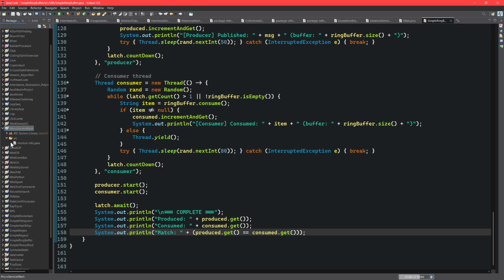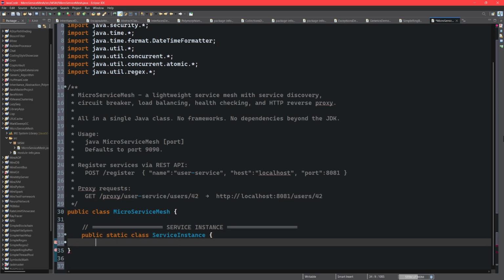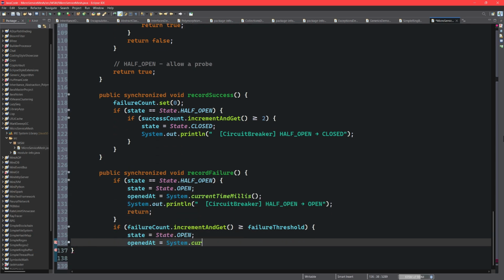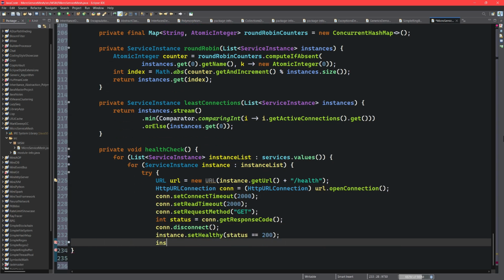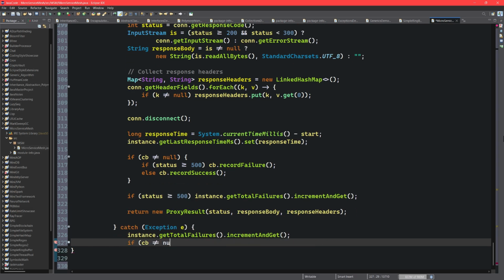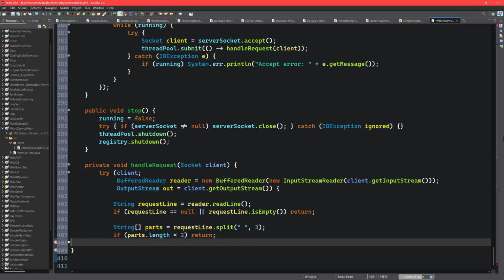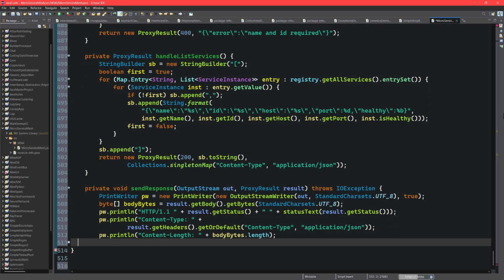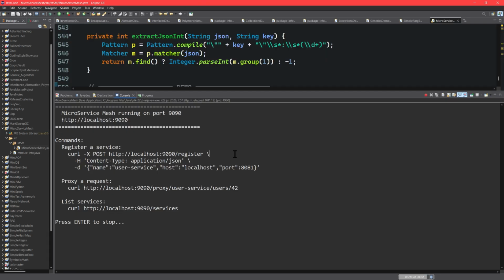Build Your Own Service Mesh in One Java Class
Learn to build a service mesh from scratch using only the JDK. Master core service mesh architecture without external frameworks.

This tutorial demonstrates how to implement a fully functional service mesh within a single Java class. We cover the fundamental building blocks of distributed systems by coding service registration, health checking, and HTTP reverse proxying entirely from scratch. If you are a Java developer looking to understand the mechanics behind infrastructure tools, this walkthrough provides a clear, practical implementation.

By following this implementation, you will gain hands-on experience with the logic behind critical microservices patterns like load balancing and the circuit breaker pattern. We avoid heavy libraries to focus on the raw Java code required to handle service discovery and traffic routing. This approach strips away the complexity of modern frameworks to show you exactly how these systems operate at the networking level.